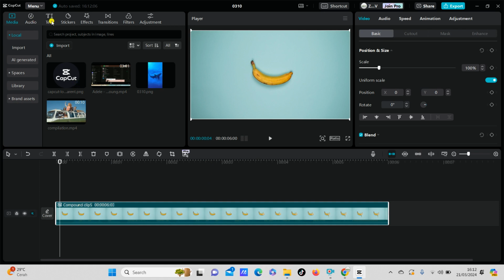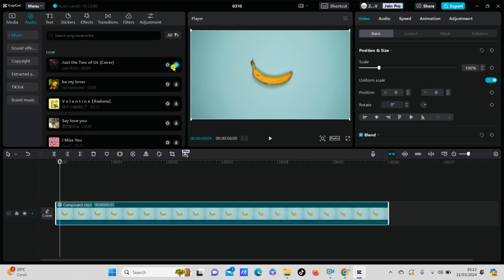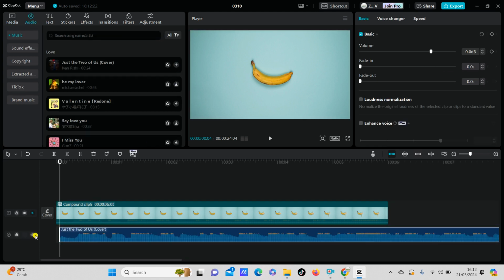HOW TO MAKE YOUR MUSIC SOUND MUFFLED IN CAPCUT PC, CAPCUT PC TUTORIAL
This tutorial will show you, HOW TO MAKE YOU MUSIC SOUND MUFFLED IN CAPCUT PC, CAPCUT PC TUTORIAL